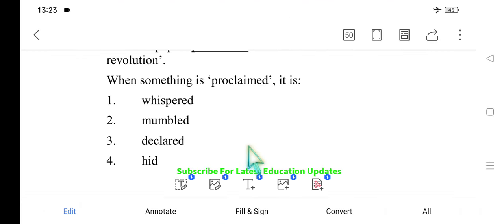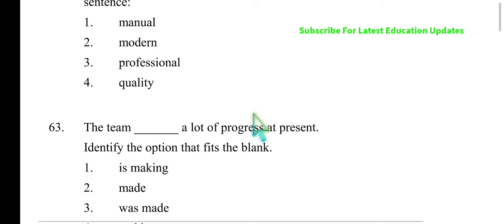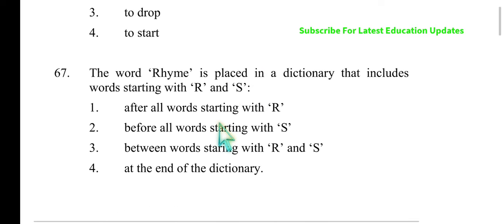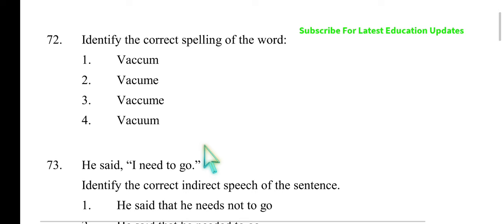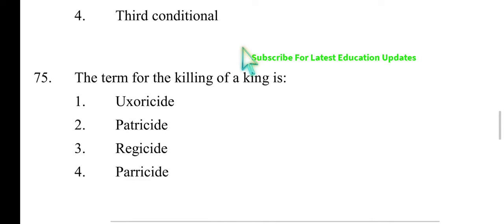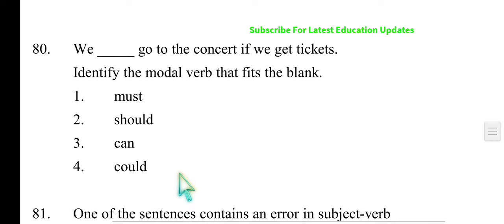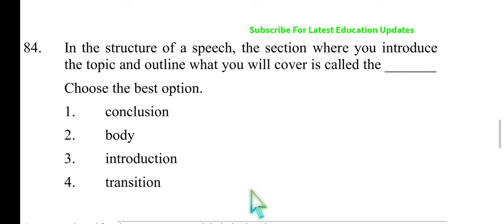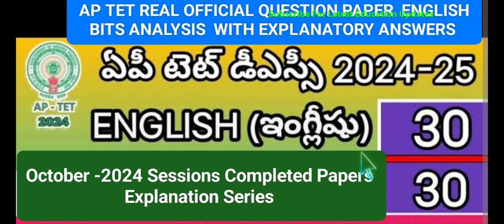AP TET October Question Paper Session Series- English BITS- Answer Key Analysis 30/30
AP TET SGT October Question Paper Session Series- English BITS- Answer Key Analysis 30/30